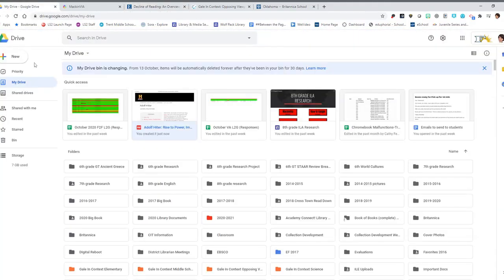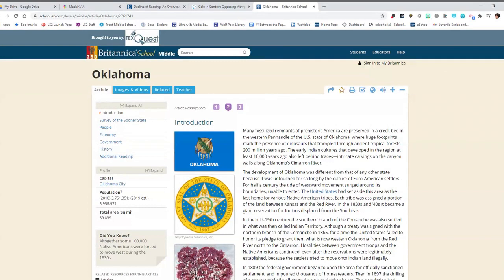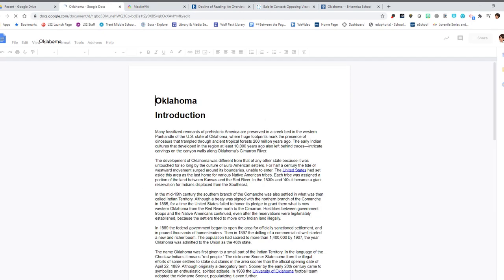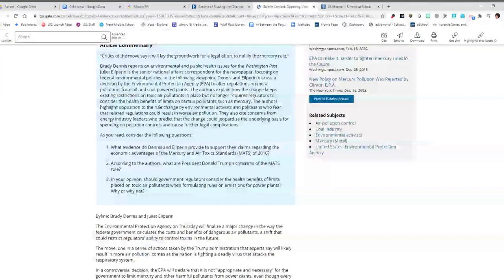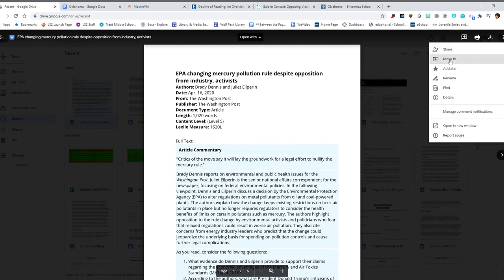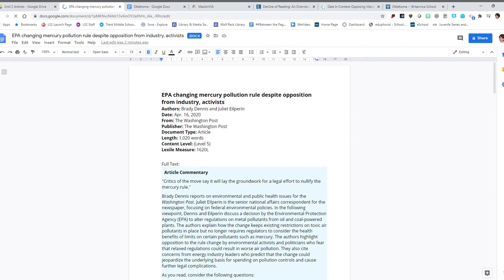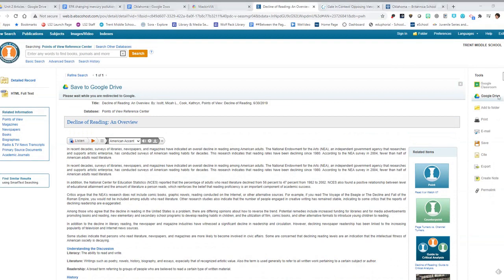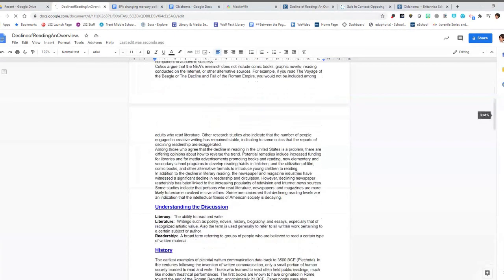Database to Google Drive